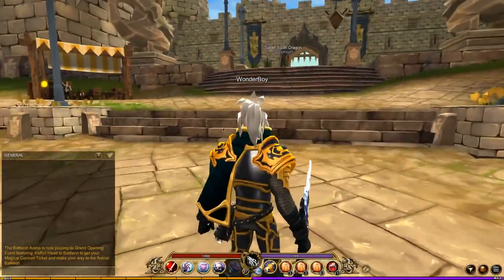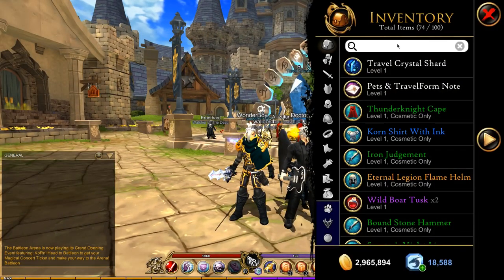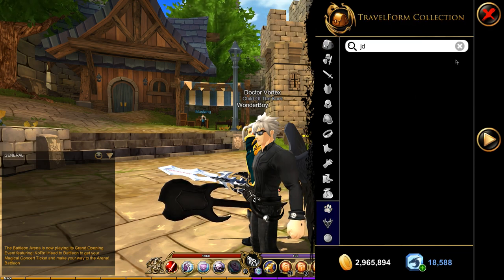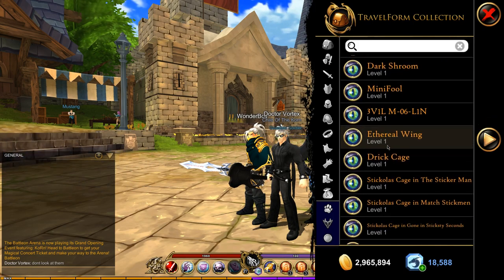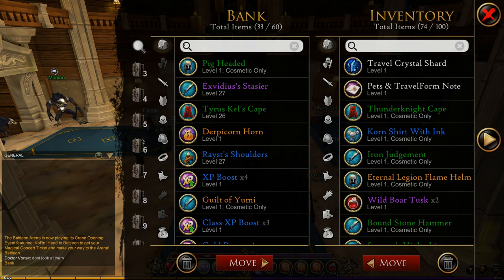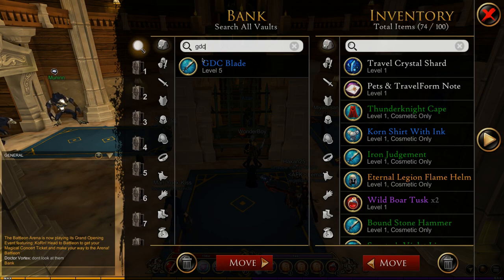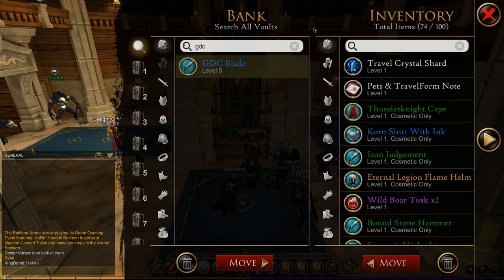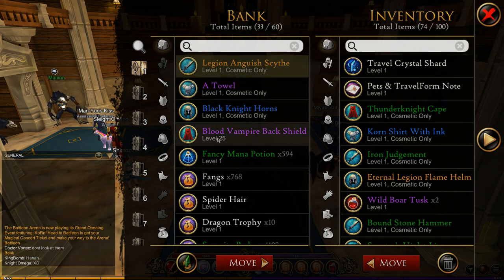AQ3D Update| New Inventory System And 3D Sound!